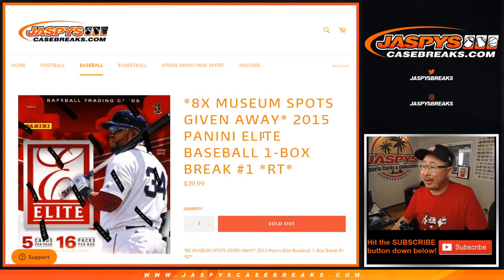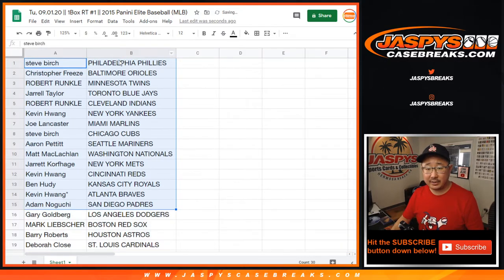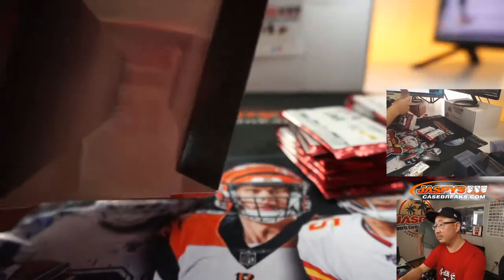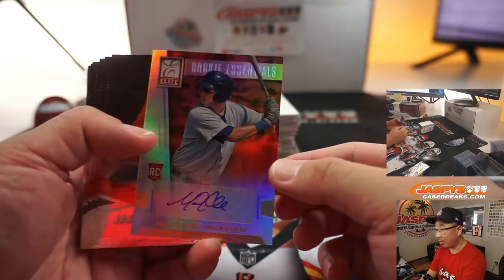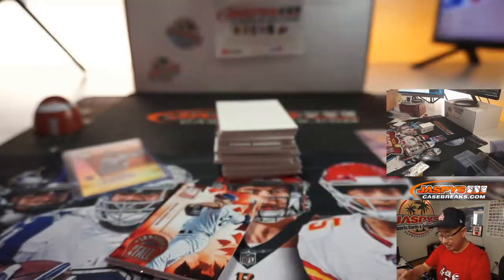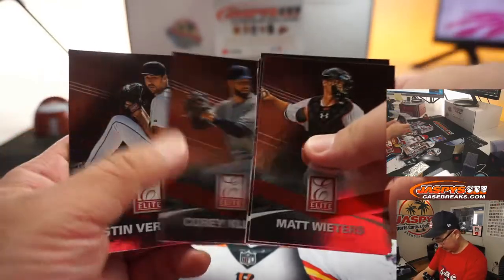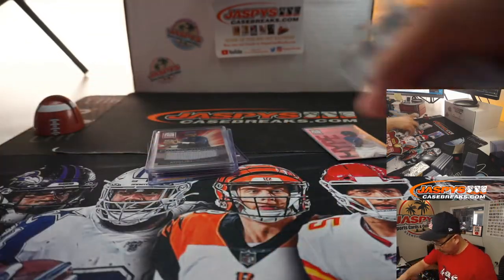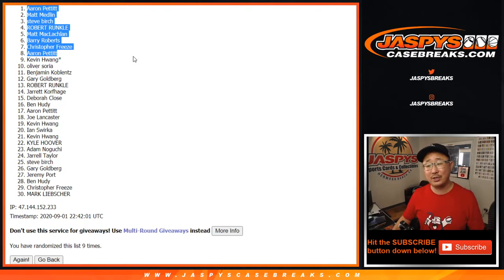Tu, 09.01.20 || 1Box RT #1 || 2015 Panini Elite Baseball (MLB)